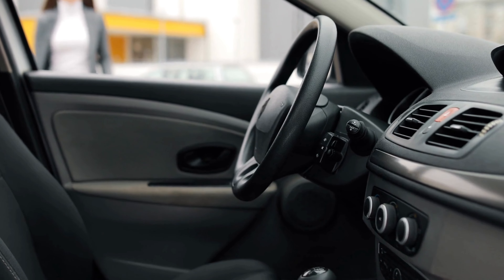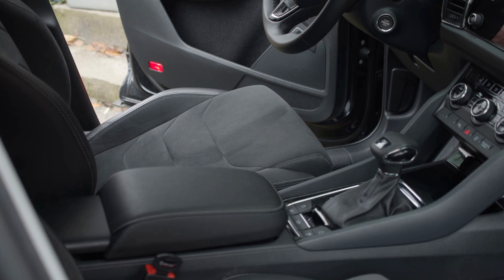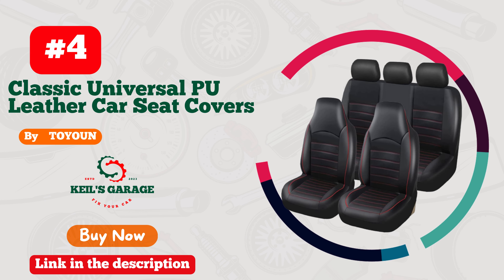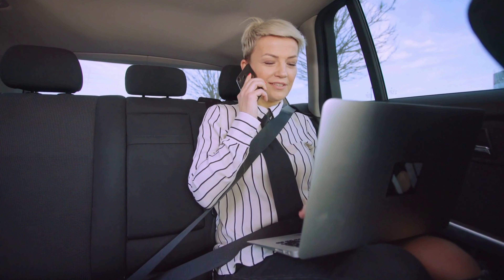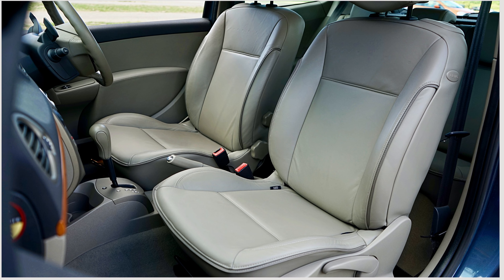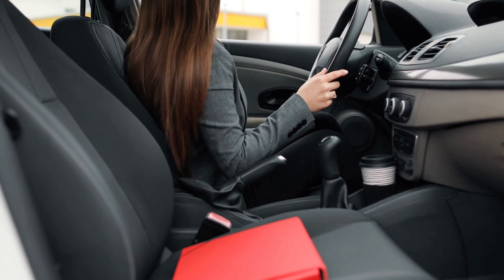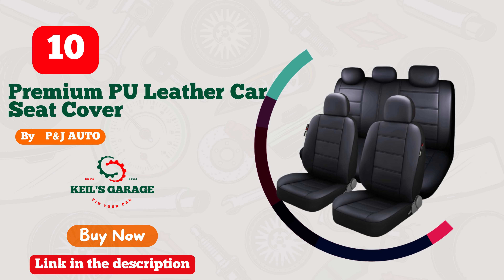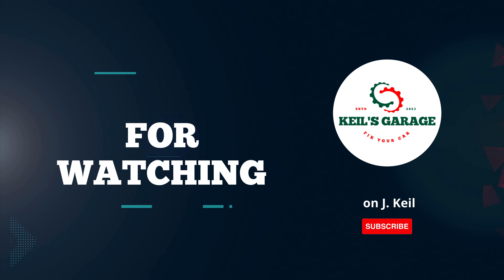Best Budget Friendly Leather Car Seat Covers on Amazon 2025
Welcome to our YouTube video showcasing the "Best Leather Car Seat Covers on Amazon"! In this comprehensive review, we've scoured the vast selection of automotive accessories to present you with the ultimate car seat covers that combine style, comfort, and durability.

Indulge in the luxurious feel of genuine leather that elevates your driving experience to new heights. These meticulously crafted seat covers not only protect your car seats from wear and tear but also exude elegance and sophistication, transforming the interior of your vehicle.

Whether you prioritize elegance, longevity, or budget-friendliness, we've got you covered. Join us in this exciting exploration of the "Best Leather Car Seat Covers on Amazon" and take your car's interior to the next level!